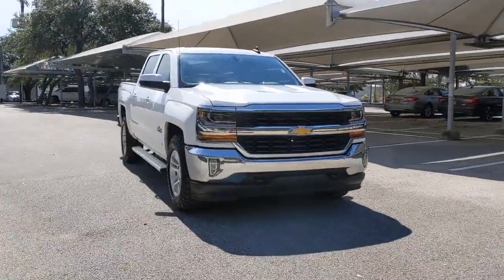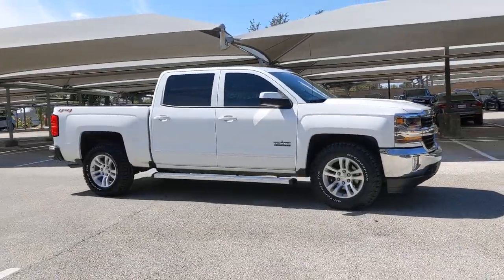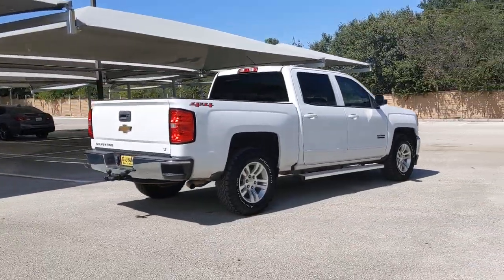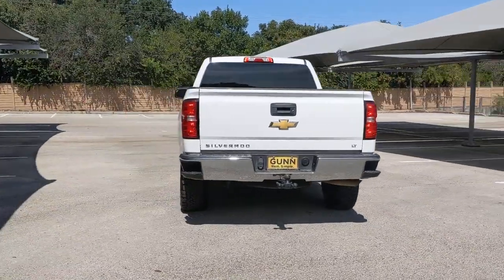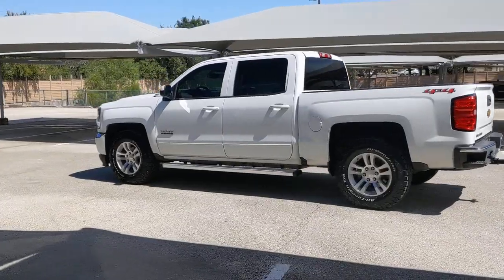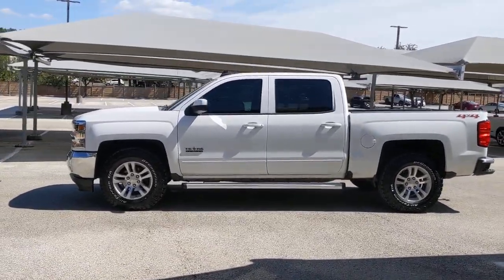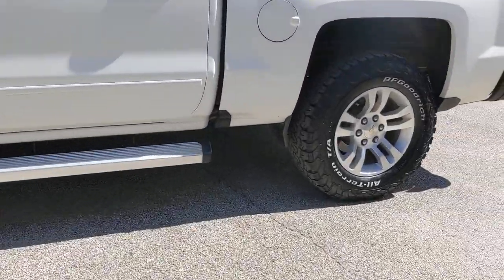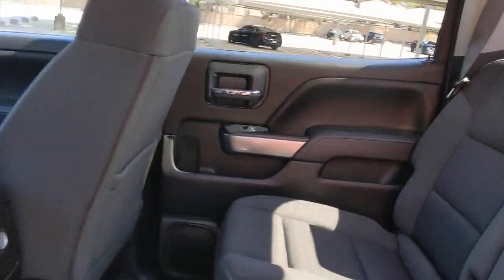2018 Chevrolet Silverado 1500 San Antonio, Austin, Houston, Dallas, Boerne, TX BC11656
2018 Chevrolet Silverado 1500
2018 Chevrolet Silverado 1500 LT - Stock#: BC11656 - VIN#: 3GCUKREC0JG386242

Gunn Acura
11911 IH 10 W

Recent Arrival!CARFAX One-Owner. Clean CARFAX.Summit White 2018 Chevrolet Silverado 1500 LT LT1 6-Speed Automatic Electronic with Overdrive 4WD EcoTec3 5.3L V8 LT LT1
DIFFERENTIAL  HEAVY-DUTY LOCKING REAR,STEERING COLUMN  MANUAL TILT AND TELESCOPING,REAR AXLE  3.42 RATIO,TRANSMISSION  6-SPEED AUTOMATIC  ELECTRONICALLY CONTROLLED  with overdrive and tow/haul mode. Includes Cruise Grade Braking and Powertrain Grade Braking (STD),TIRES  P265/65R18 ALL-SEASON  BLACKWALL,SUMMIT WHITE,DEFOGGER  REAR-WINDOW ELECTRIC,CONSOLE  FLOOR MOUNTED  RECONFIGURABLE  with cup holders  cell phone storage  power cord management  hanging file holder capability and (K4C) wireless charging,TRAILER BRAKE CONTROLLER  INTEGRATED,GVWR  7200 LBS. (3266 KG),TEXAS EDITION  for Crew Cab and Double Cab models. On LT includes (AG1) driver 10-way power seat adjuster with (AZ3) bench seat only  (CJ2) dual-zone climate control  (BTV) Remote Vehicle Starter system  (C49) rear-window defogger  (KI4) 110-volt power outlet and Texas Edition badging Includes (Z82) Trailering Package  (G80) locking differential and (T3U) LED front fog lamps. (N37) manual tilt and telescopic steering column included with (L83) 5.3L EcoTec3 V8 engine.),WHEELS  18 X 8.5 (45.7 CM X 21.6 CM) BRIGHT-MACHINED ALUMINUM,POWER OUTLET  110-VOLT AC,FOG LAMPS  THIN PROFILE LED,WHEEL  FULL-SIZE SPARE  17 (43.2 CM) STEEL,REMOTE VEHICLE STARTER SYSTEM  Includes (UTJ) Theft-deterrent system.),ENGINE  5.3L ECOTEC3 V8 WITH ACTIVE FUEL MANAGEMENT  DIRECT INJECTION AND VARIABLE VALVE TIMING  includes aluminum block construction (355 hp [265 kW] @ 5600 rpm  383 lb-ft of torque [518 Nm] @ 4100 rpm; more than 300 lb-ft of torque from 2000 to 5600 rpm),WIRELESS CHARGING,LED LIGHTING  CARGO BOX  with switch on center switch bank,PAINT  SOLID,LT PREFERRED EQUIPMENT GROUP  includes standard equipment,AUDIO SYSTEM  CHEVROLET MYLINK RADIO WITH 8 DIAGONAL COLOR TOUCH-SCREEN  AM/FM STEREO  with seek-and-scan and digital clock  includes Bluetooth streaming audio for music and select phones; USB ports; auxiliary jack; voice-activated technology for radio and phone; and Shop with the ability to browse  select and install apps to your vehicle. Apps include Pandora  iHeartRadio  The Weather Channel and more. (STD),TRAILERING PACKAGE  includes trailer hitch  7-pin and 4-pin connectors Includes (G80) locking rear differential.,AIR CONDITIONING  DUAL-ZONE AUTOMATIC CLIMATE CONTROL,SEATS  FRONT CLOTH BUCKET WITH (KA1) HEATED SEAT CUSHIONS AND SEAT BACKS  includes 10-way power driver and 6-way power front passenger seat adjusters  including driver/front passenger power recline and driver/front passenger power lumbar. Also includes adjustable head restraints  (D07) floor console  storage pockets and (K4C) Wireless charging.,COOLING  AUXILIARY EXTERNAL TRANSMISSION OIL COOLER,JET BLACK  CLOTH SEAT TRIM,TIRE  SPARE P265/70R17 ALL-SEASON  BLACKWALL,THEFT-DETERRENT SYSTEM  UNAUTHORIZED ENTRY,SEATING  HEATED DRIVER AND FRONT PASSENGER  Only available on Crew Cab and Double Cab models.,Four Wheel Drive,Power Steering,ABS,4-Wheel Disc Brakes,Aluminum Wheels,Tires - Front All-Season,Tires - Rear All-Season,Conventional Spare Tire,Tow Hooks,Daytime Running Lights,HID headlights,Heated Mirrors,Power Mirror(s),Privacy Glass,Keyless Entry,Power Door Locks,AM/FM Stereo,MP3 Player,Bluetooth Connection,Auxiliary Audio Input,Smart Device Integration,CD Player,MP3 Player,HD Radio,Satellite Radio,Requires Subscription,Bluetooth Connection,WiFi Hotspot,Driver Adjustable Lumbar,Pass-Through Rear Seat,Rear Bench Seat,Floor Mats,Cruise Control,Steering Wheel Audio Controls,Leather Steering Wheel,Adjustable Steering Wheel,Steering Wheel Audio Controls,Power Windows,Power Door Locks,Keyless Entry,Power Door Locks,Cruise Control,A/C,Driver Vanity Mirror,Passenger Vanity Mirror,Driver Illuminated Vanity Mirror,Passenger Illuminated Visor Mirror,Traction Control,Stability Control,Daytime Running Lights,Driver Air Bag,Passenger Air Bag,Front Side Air Bag,Front Head Air Bag,Rear Head Air Bag,Passenger Air Bag Sensor,Telematics,Requires Subscription,Back-Up Camera,Driver Restriction Features,Tire Pressure Monitor